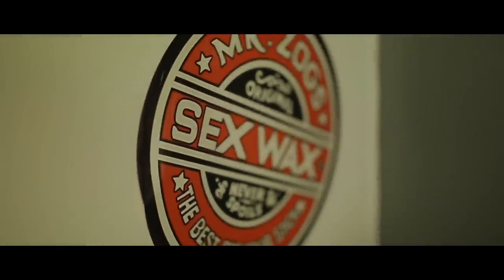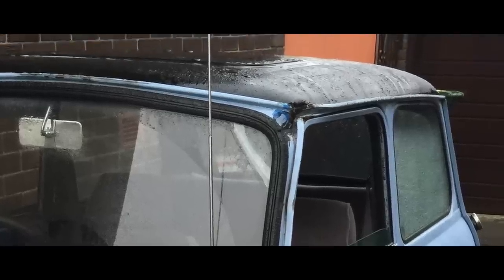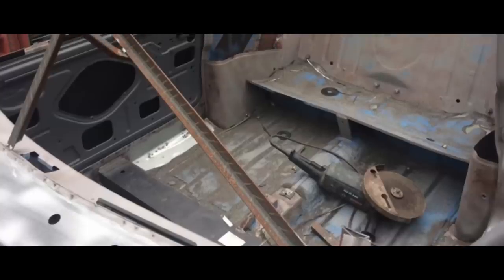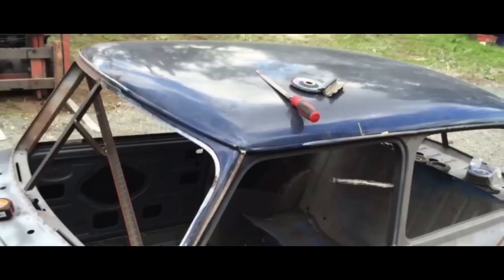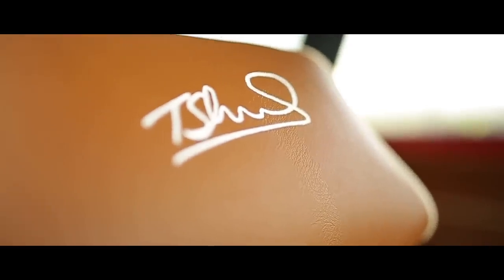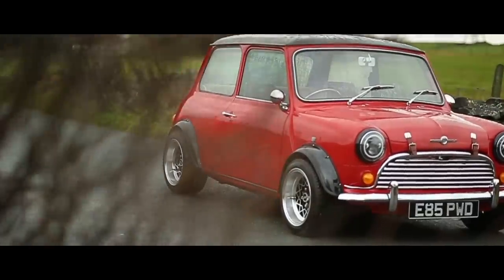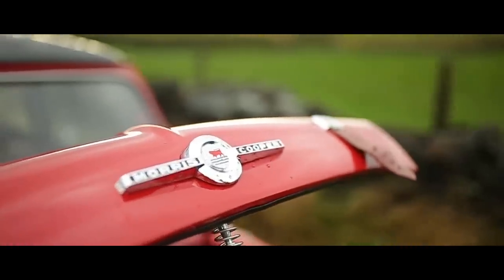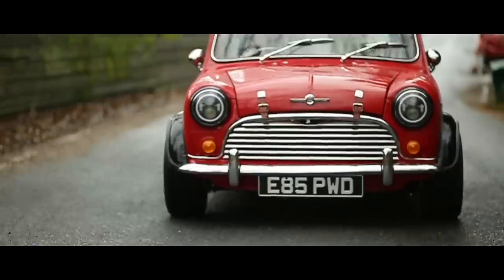Built Not Bought | **TRUE DEFINITION**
HAVE YOUR MINI FEATURED IN MY VIDEO!

Send Me A Video Of Your Car!
WALLAH! Your Car Now has The Chance To Be Featured!

Here is My journey from start to finish of the full classic mini build! explaining the true definition of BUILT NOT BOUGHT

Classic Mini Restoration

Im Tom

And Here you will be able to follow my classic mini restoration from start to finish! It is an Austin Mini Mayfair 998cc registered in 1986. I bought the car with 2 months MOT and it was running although the slave cylinder had gone. My plans for the car are to restore it to my standards just like my Orange one if not even better... if thats possible.

Any questions or interests be sure to drop me a comment i will be more that happy to get back to you.

Things I Use:

MAIN CAMERA

Cameras For Tight Spaces

My Snow Foam Bottle

The Best Tyre Shine